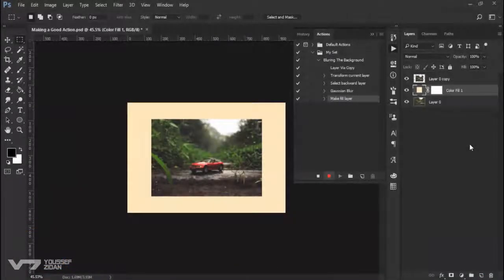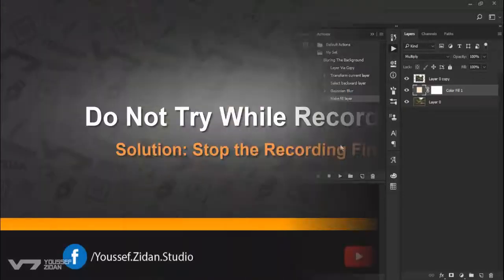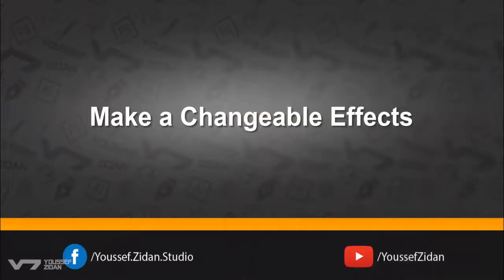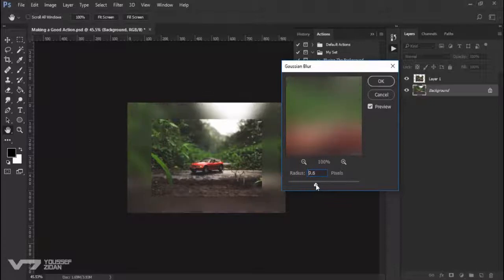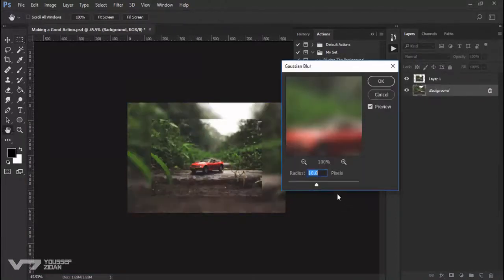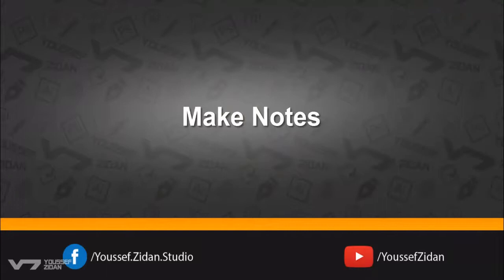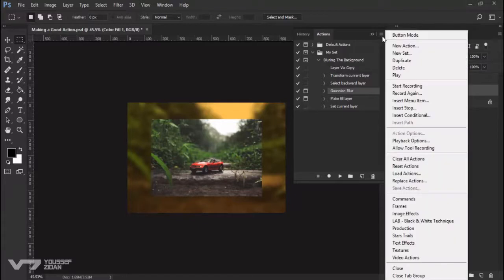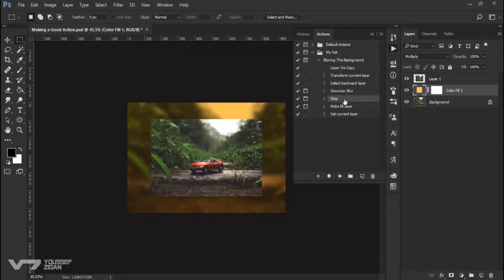Do Not Try While Recording Adobe Photoshop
Adobe Photoshop
Do Not Try While Recording Adobe Photoshop 2020